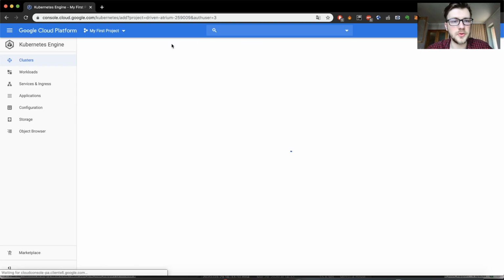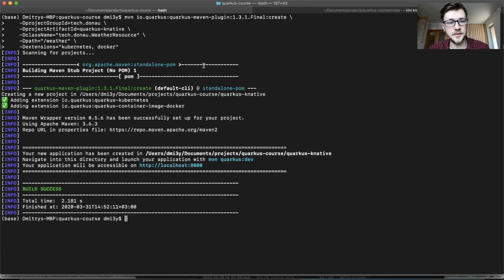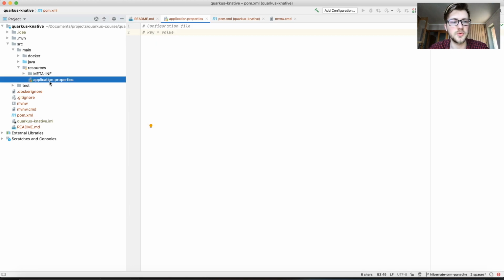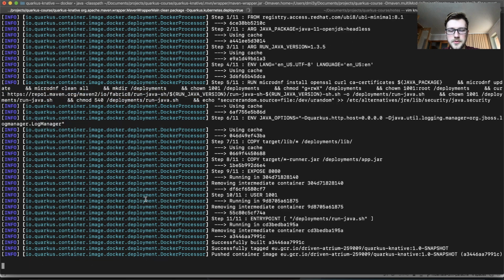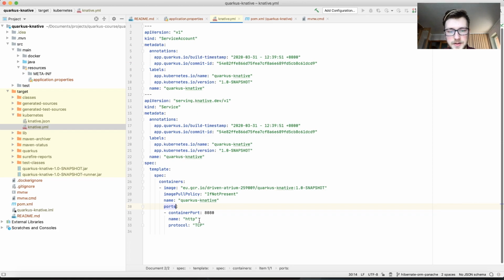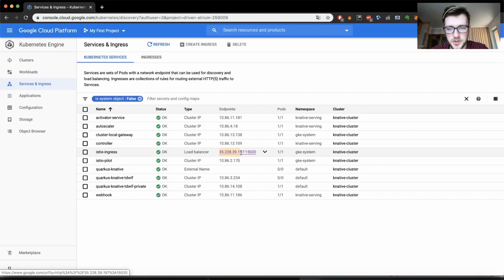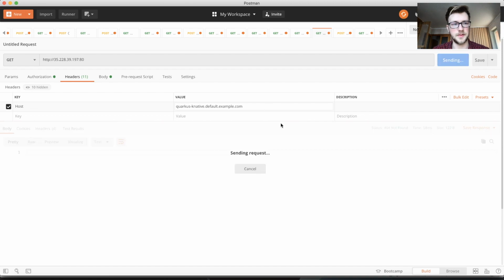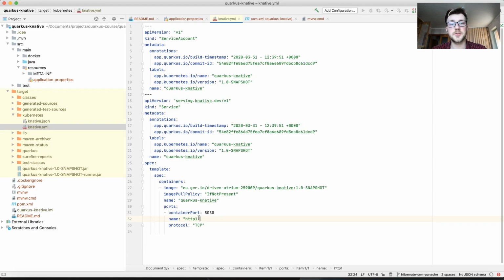Quarkus Backend development with Java and GraalVM - Deploying Native Applications on Knative k8s